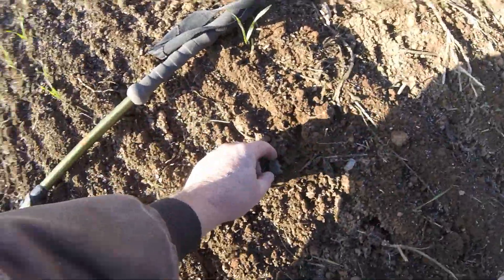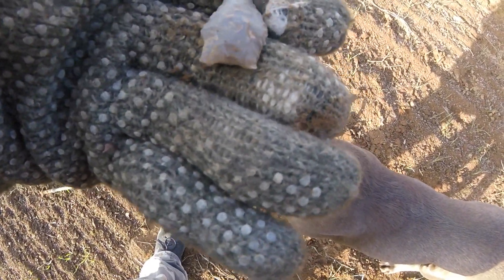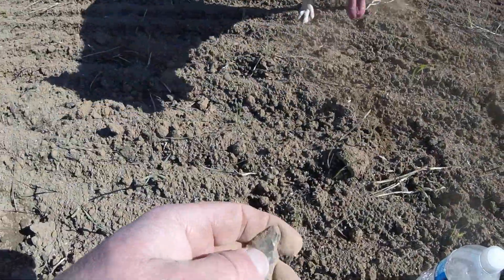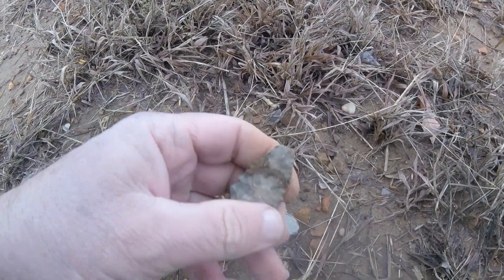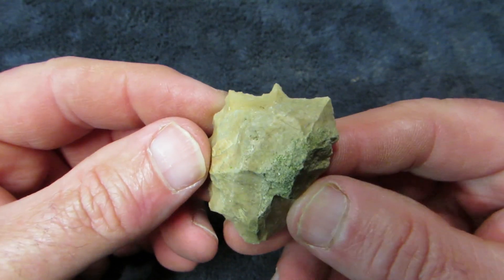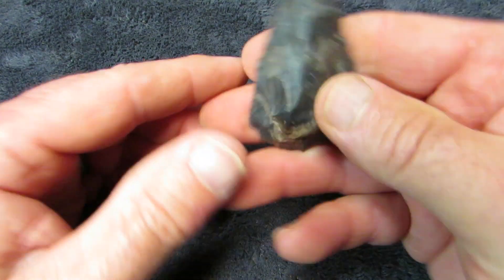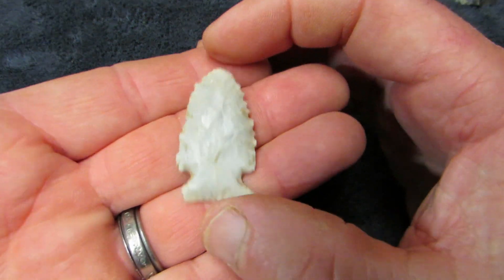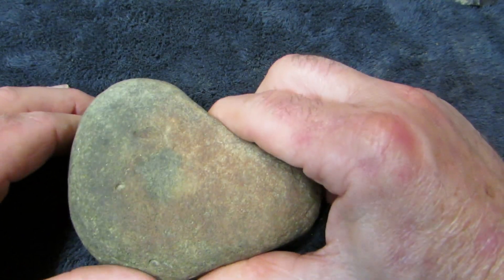ARROWHEAD HUNTING TN points, scrapers, and heartbreakers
This video is a compilation of several small hunts over the last couple of weeks. I found some cool scrapers , a couple of good points , and some pretty neat tools.